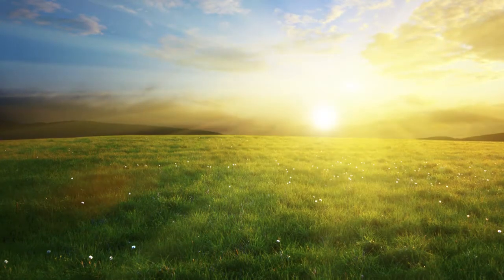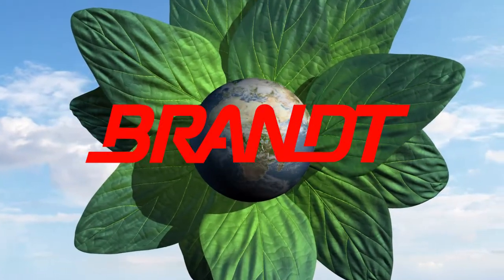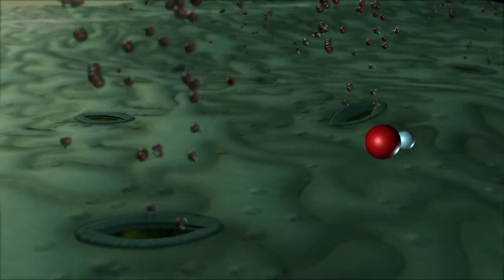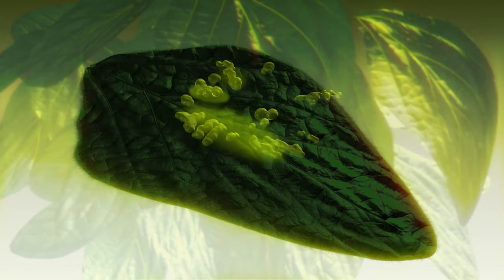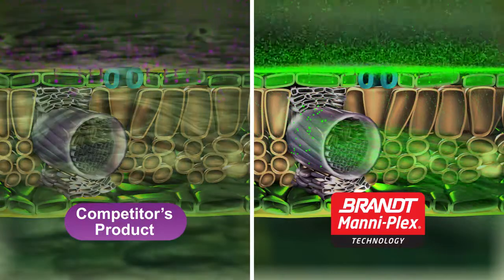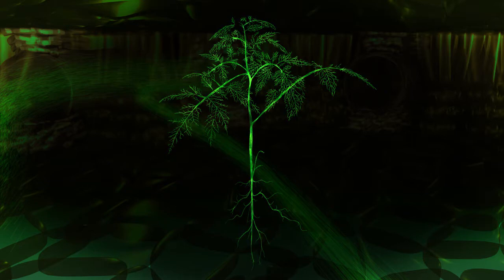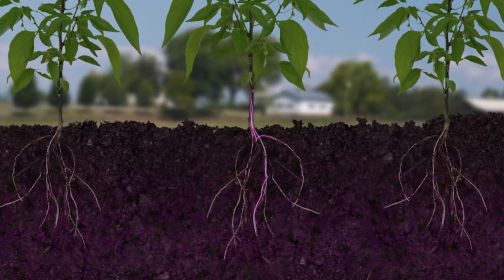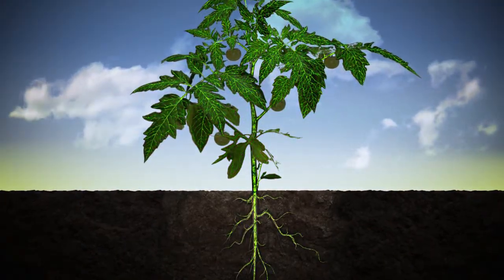BRANDT Manni-Plex® Technology - English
Manni-Plex® high performance foliar nutrients deliver highly mobile and available nutrients to the plant quickly and effectively. Applying specific nutrients at the right time helps correct and prevent nutrient deficiencies; and helps optimize yield.

Manni-Plex® is available in over 20 nutrient combinations.

for more information and a complete list of products.